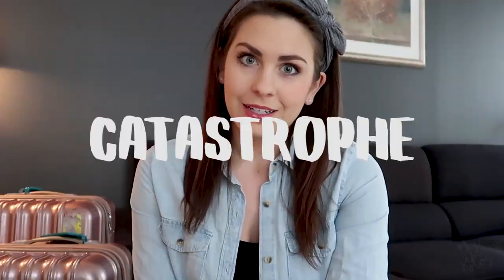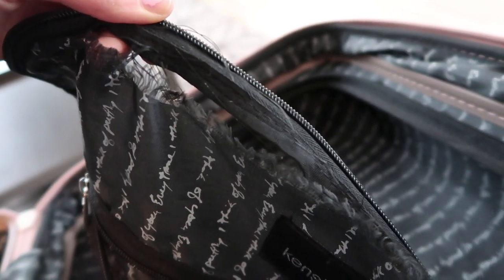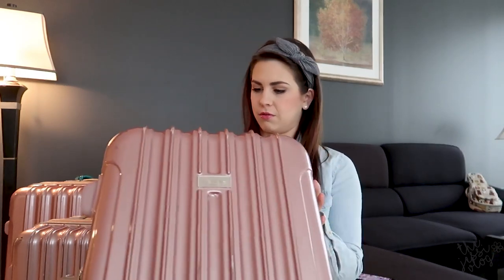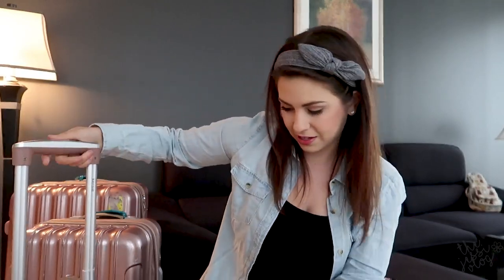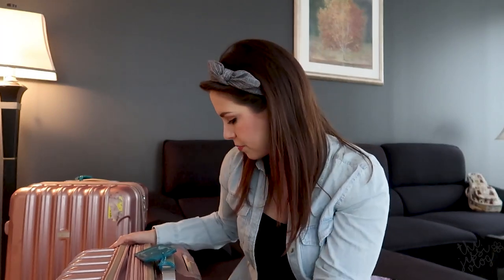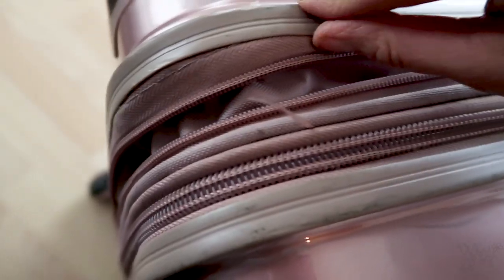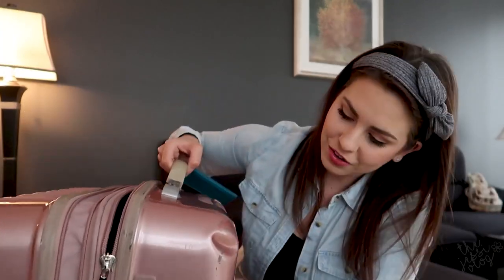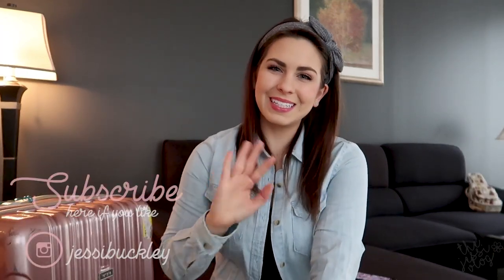Luggage Review UPDATED | How my Kensie luggage actually held up.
Luggage review UPDATED! The truth about my Kensie So Pretty luggage set.
This is a follow up to my luggage haul video I made about a year and a half ago. I wanted to share how these bags have held up with all my travels. To be honest, I was expecting a lot better of these bags when I first got them, but I am curious to know what my fellow travelers think of how they held up!

Any future luggage recommendations? Be sure to let me know down in the comments!